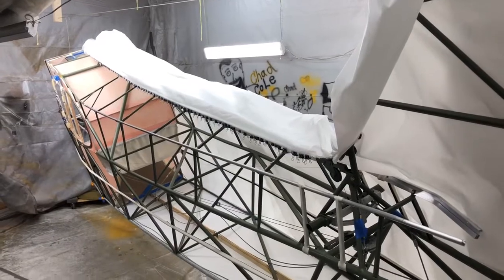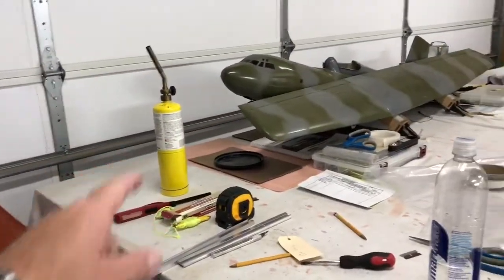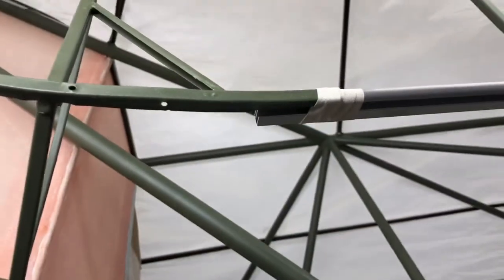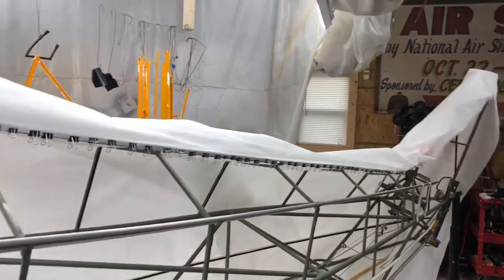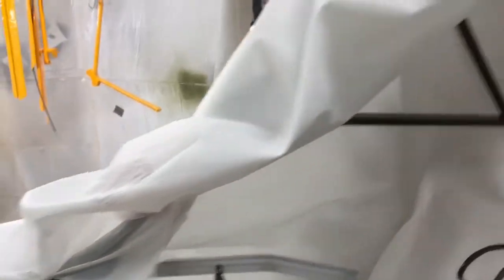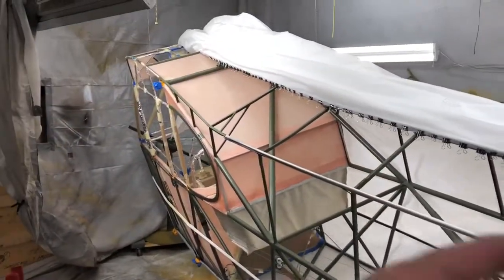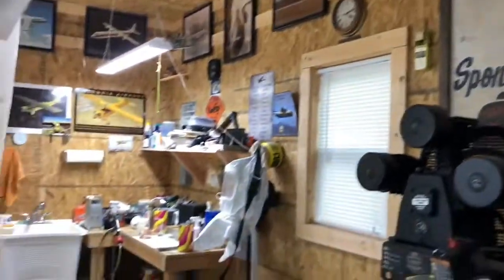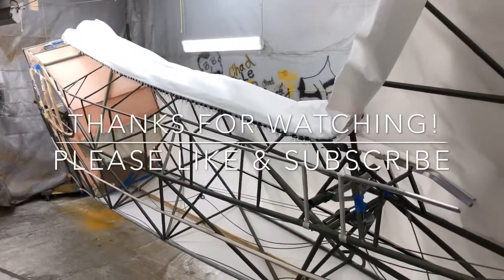Installing Fabric On My 1946 J-3 Cub (Update #026)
I apologize for taking so long to upload a update video on my Cub. After my Granddaddy passed I just had to take a break. It was so hard for me to walk back in the shop. But God is getting my through it.
So after removing the other fabric I replaced the old junky stringers with some top of the line Univair Aluminum stringers. And now I just got my fabric straightened out that Aircraft Spruce screwed up. So hopefully if all goes well it SHOULD look like a airplane by next week. Lol.